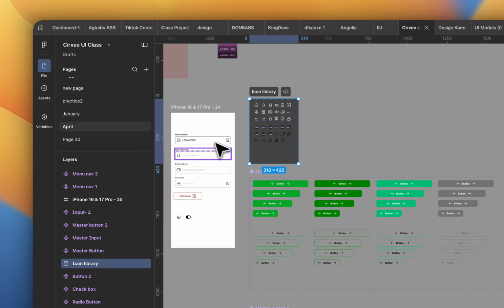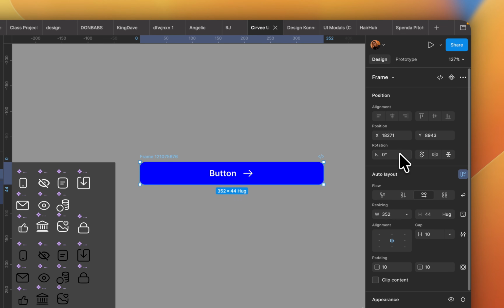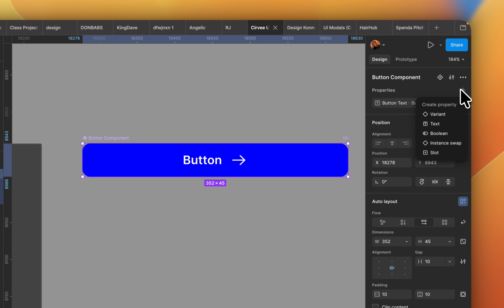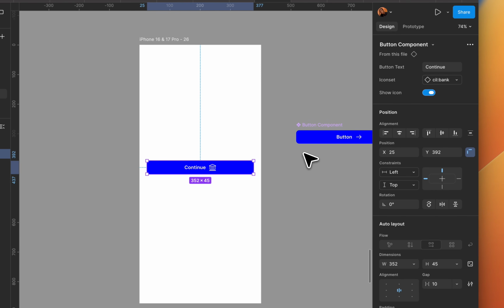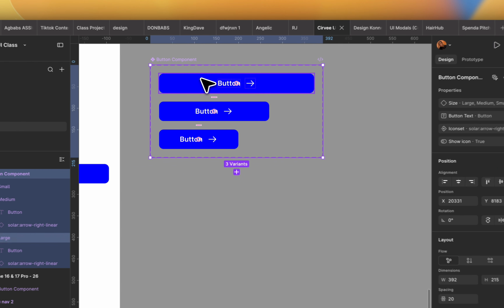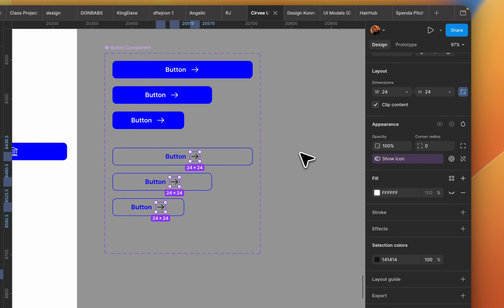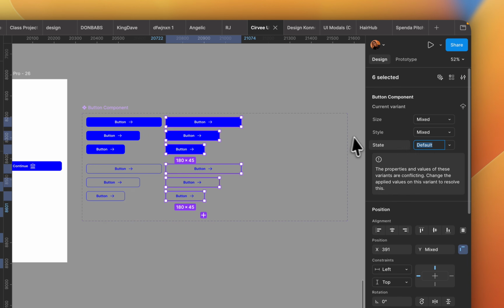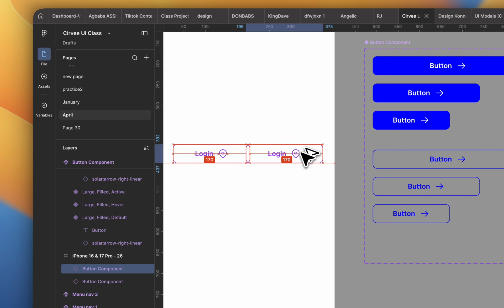How to Create a Responsive Master Button in Figma Using Component Properties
In this Figma tutorial, you'll learn how to create a fully responsive master button using Component Properties. Instead of designing multiple button variations, you'll build a single flexible button that adapts to different sizes, labels, and states.